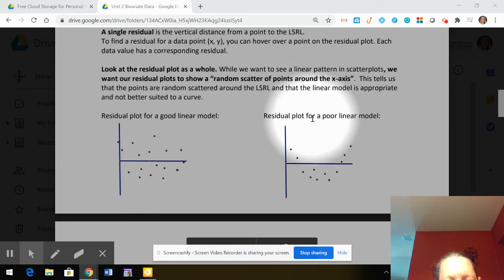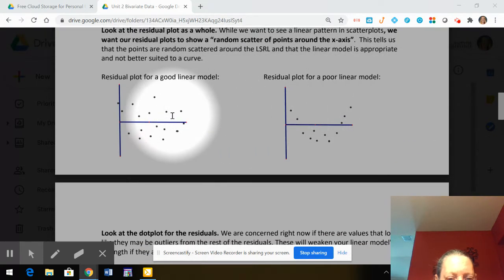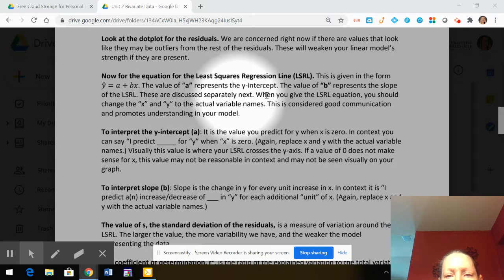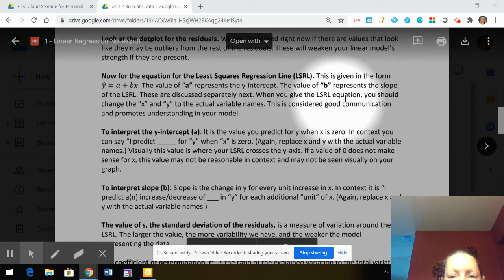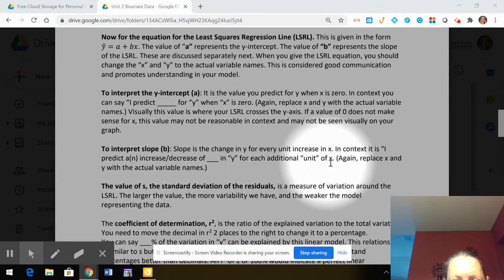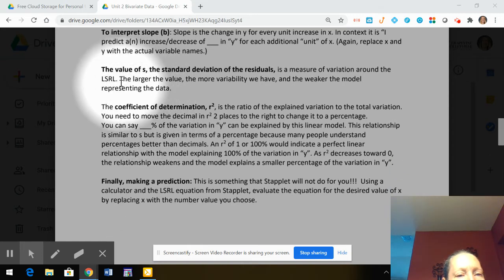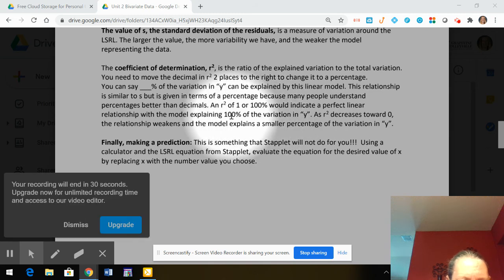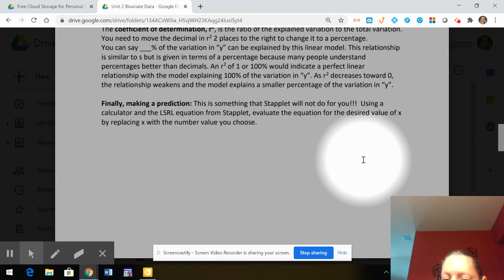Unit 2 Notes Video 2